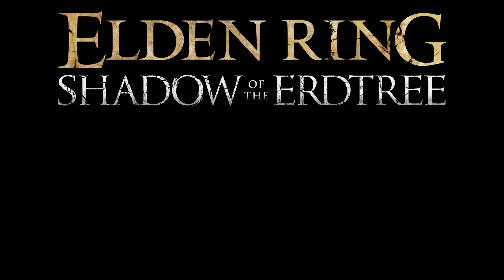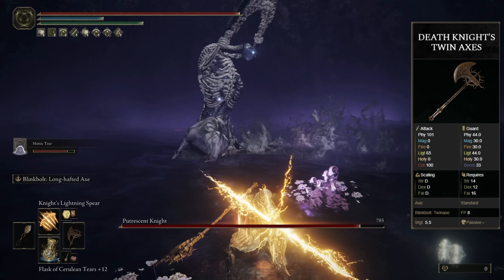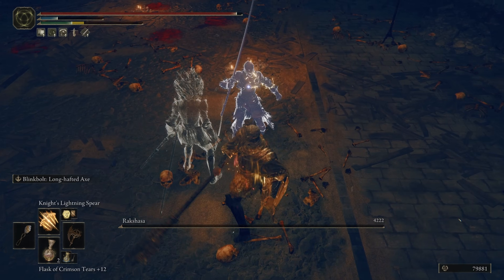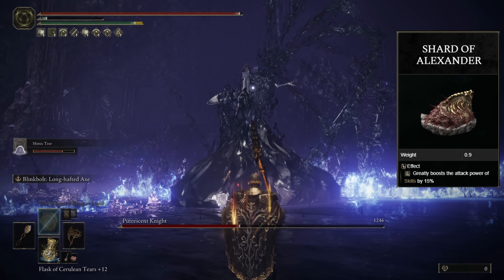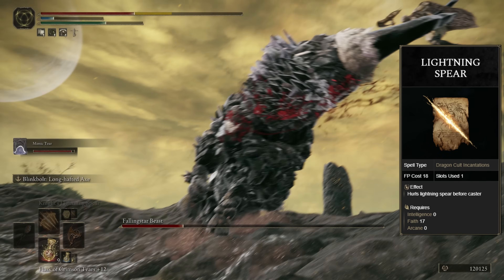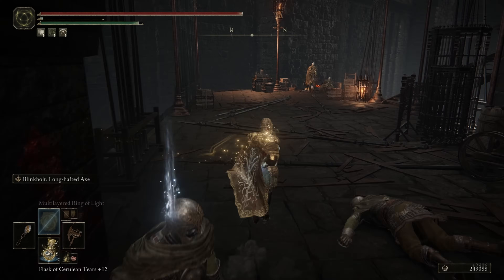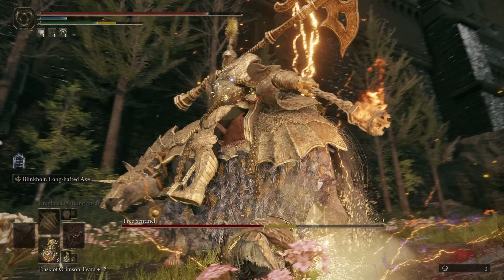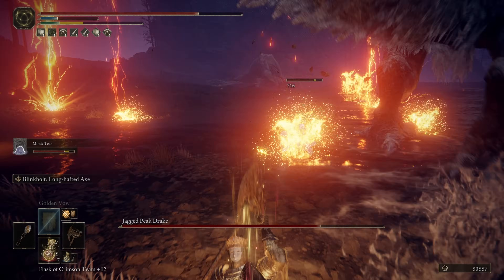Elden Ring DLC Build: Ultimate Lightning God Guide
Looking for the Ultimate Lightning God build Guide for the Elden Ring DLC? Check out this guide for tips on how to dominate the DLC with this powerful setup!
This video will guide you on how to dominate your enemies and conquer the DLC to come, you will be able to build the perfect character to take on the DLC and have a smooth experience.

Stream Deck Plus (Amazon)
Shure MV7+ Podcast Dynamic Microphone with Stand. (Amazon)
Logitech G PRO X 2 Lightspeed Wireless Gaming Headset (Amazon)
ZVE 10 Camera (Amazon)
Sigma 16mm Camera Lense (Amazon)
GEEKOTO 77’’ Tripod, Camera Tripod for DSLR (Amazon)
LED Video Lighting with 79 inches Stand LCD Display Bi-Color (Amazon)
Travel Mic Rode VideoMic GO II (Amazon)
Logitech G915 LIGHTSPEED Keyboard (Amazon)
Razer Naga Trinity Gaming Mouse (Amazon)